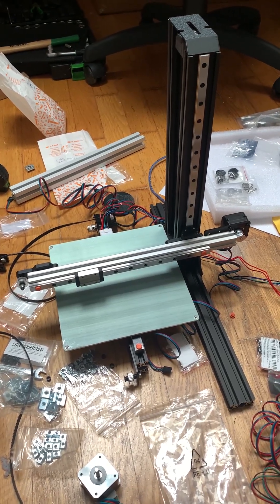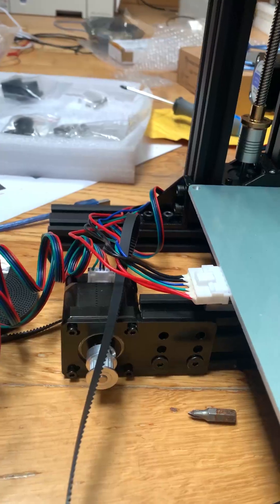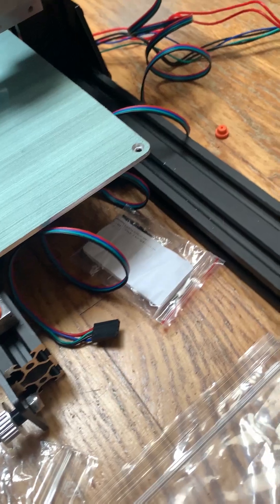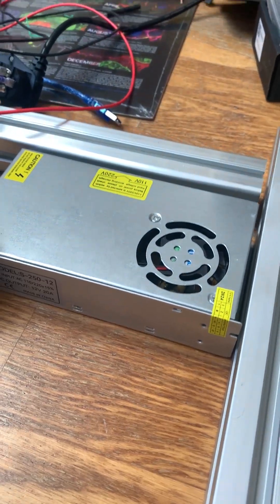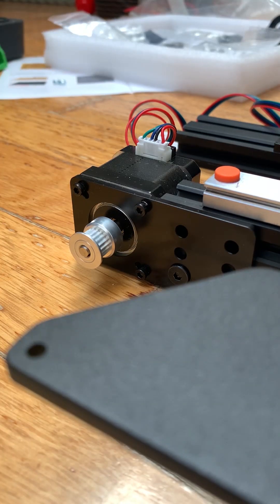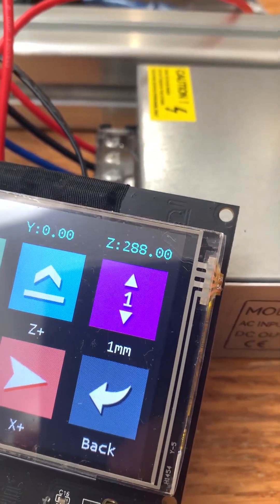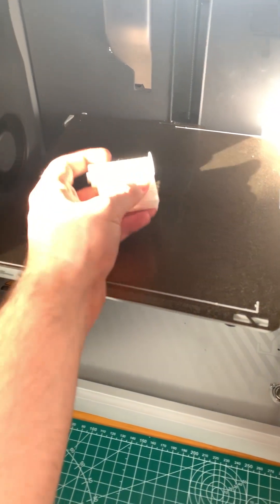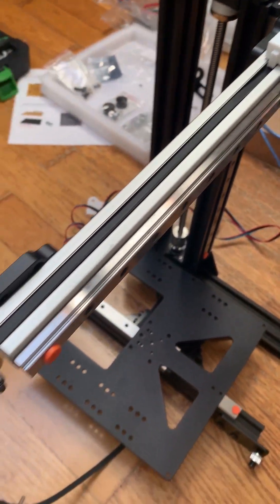Building a unique custom 3D printer from zero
This project is all about creating a custom Cartesian-style 3D printer with a special application (which I’ll reveal once the build is complete!). It’s been an exciting challenge to start from zero and assemble something truly unique.

I’m learning as I go, experimenting, and figuring things out one step at a time. It’s been a rewarding experience, and I hope it inspires others to take on their own ambitious projects!

Here’s what I’m working with so far:

Electronics: Powered by BTT’s SKR Mini E3 V3.0 board for smooth and reliable operation.
Motion System: Driven by three NEMA17 motors with belts running along precision linear rails.
Build Volume: 220x220 mm with a generous height of 280 mm.
Power Supply: Currently using a 12V power supply with a fan, though I plan to replace it with a smaller, sleeker one for a tidier build.
User Interface: Featuring a BTT TFT 3.5-inch touchscreen for easy control.
Future plans include adding LED lights for visibility, completing the enclosure for a polished finish, and optimizing the design for the mystery application!

If you’re curious to see how this project evolves, follow along for updates. I’d love to hear your thoughts, feedback, and any advice you might have as I navigate this journey!